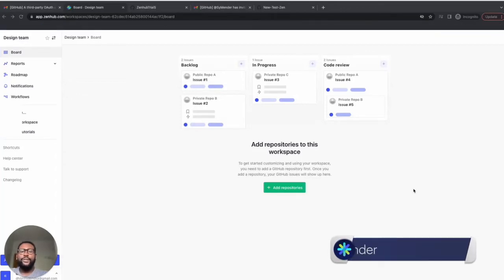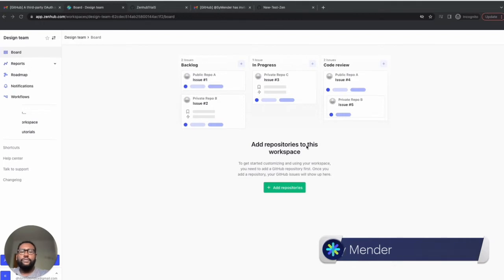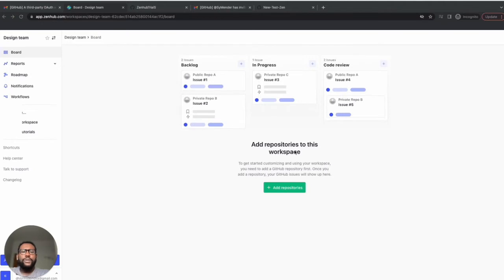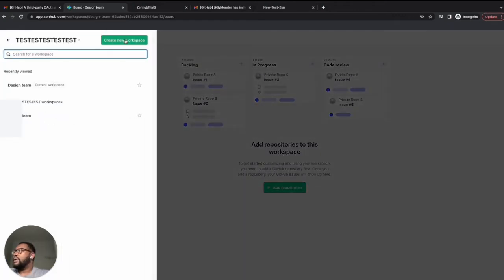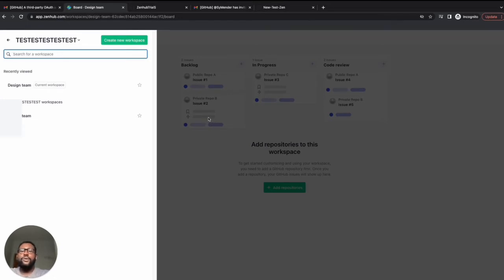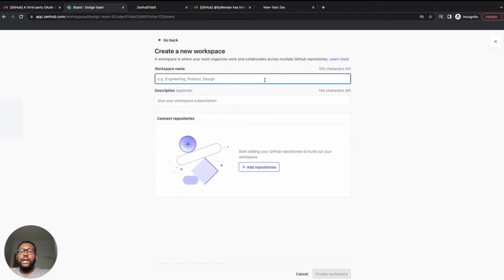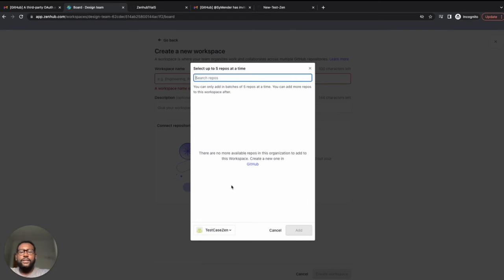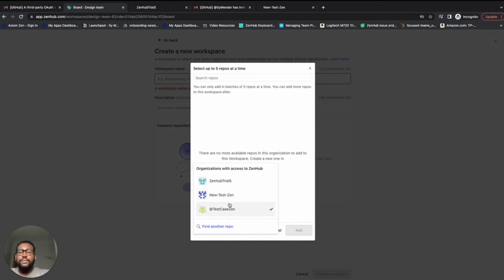How to create a Zenhub workspace | Getting started with Zenhub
In this sixth video in our Getting Started with Zenhub tutorial series, we show you how to create a workspace and connect a GitHub repository to your workspace.

To follow this tutorial, you’ll need a Zenhub account and to download the Zenhub browser extension.

Zenhub is a productivity management application for software development teams. Manage and oversee projects, automate processes, and gain developer productivity insights closely to your codebase.